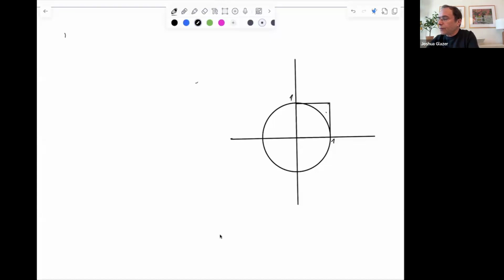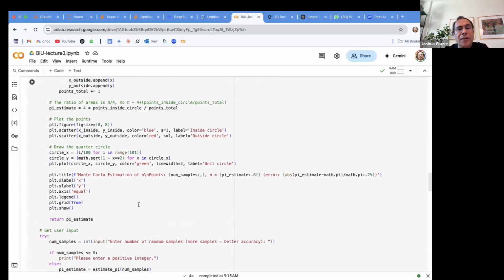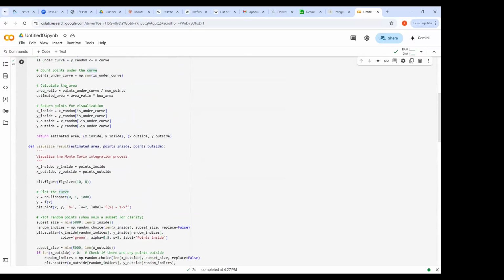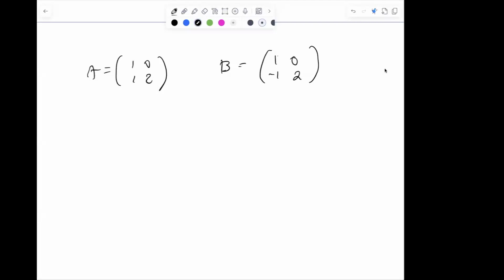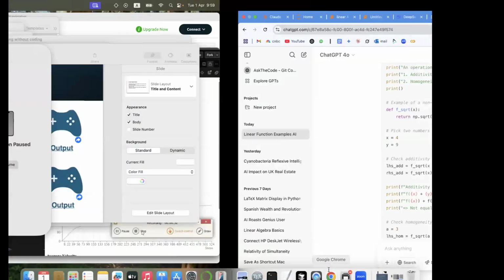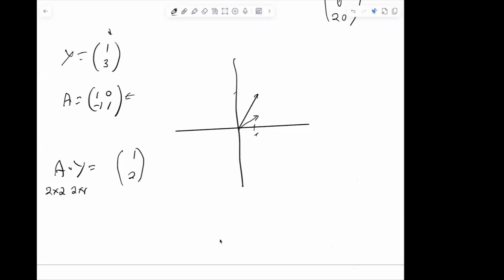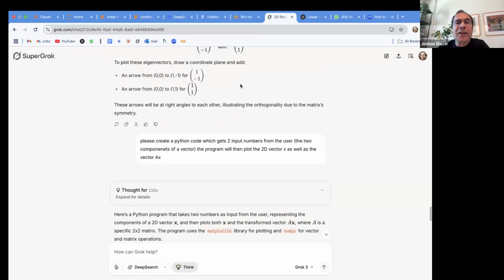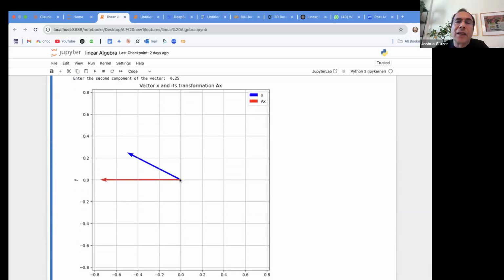פיזיקה ביולוגיה ובינה מלאכותית - הרצאה 3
פיזיקה ביולוגיה ובינה מלאכותית
ד"ר שוקי גלזר
הרצאה 3
2.4.2025